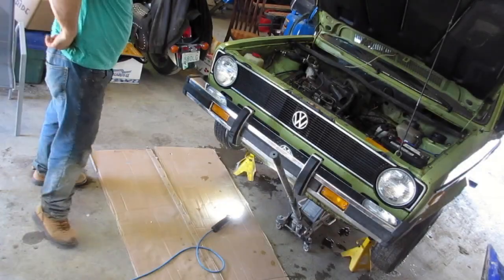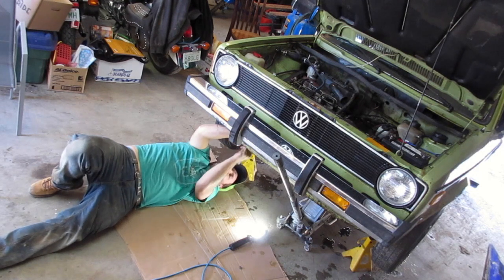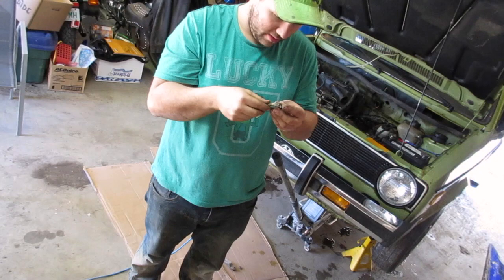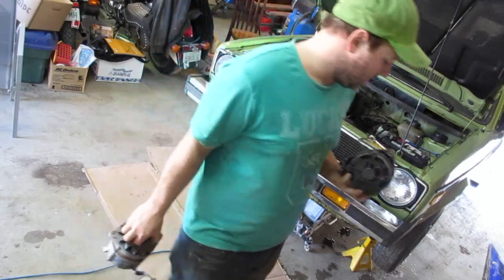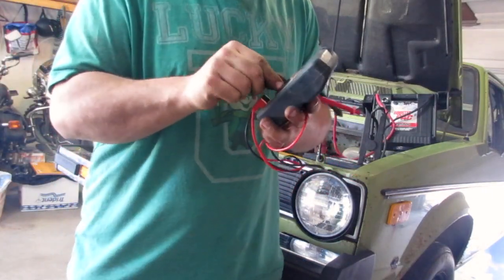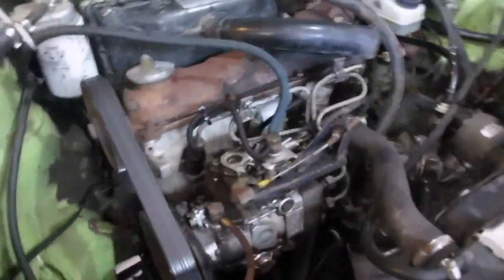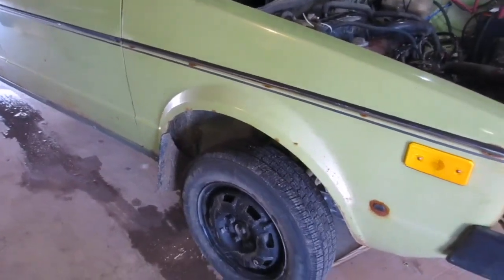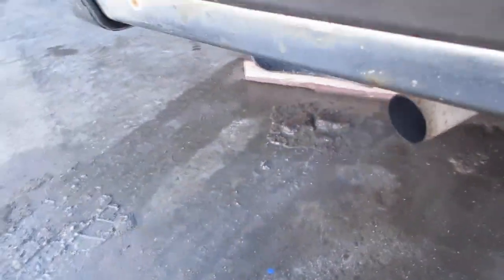Volkswagen MK1 Rabbit 1.5L Diesel Alternator Replacement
1980 Volkswagen MK1 Rabbit 1.5L Diesel Alternator Replacement